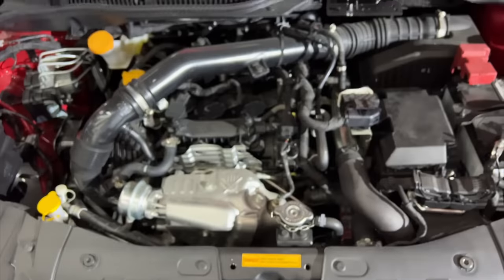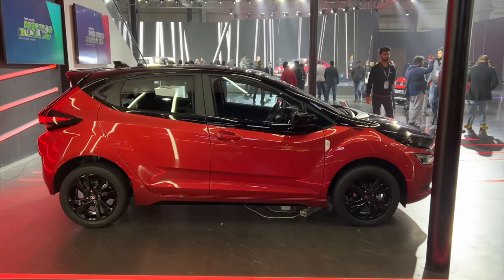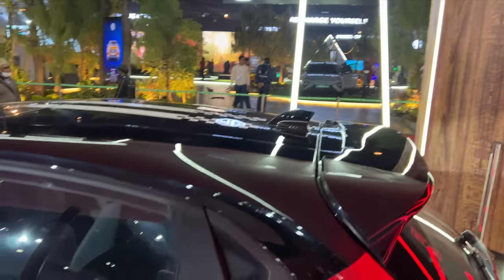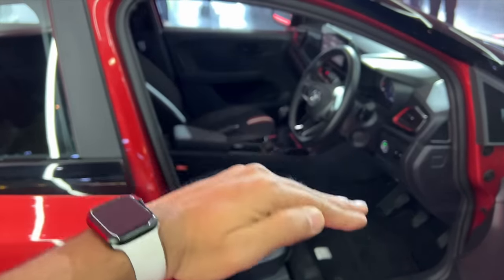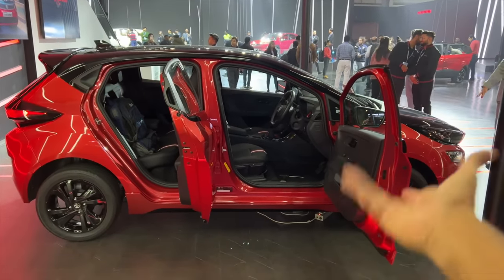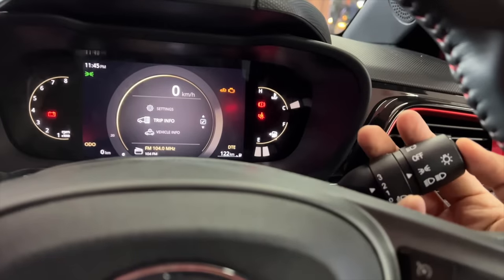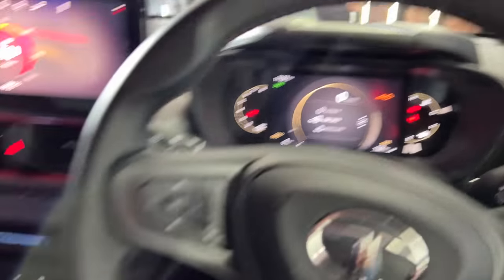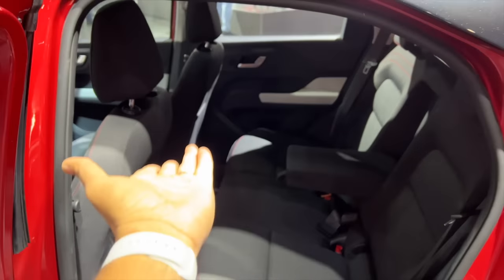Tata Altroz Racer - More Power & Features, Gets A Sunroof Too!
Insurance is an easy and effective way to save on your new car's on-road price. So, don't forget to check ACKO and save up to Rs. 45,000/-* on your new car insurance! to get an instant quote. ACKO. Welcome Change.

I show you the Tata Altroz Racer which has more performance and equipment including a sunroof.

Follow FasBeam On